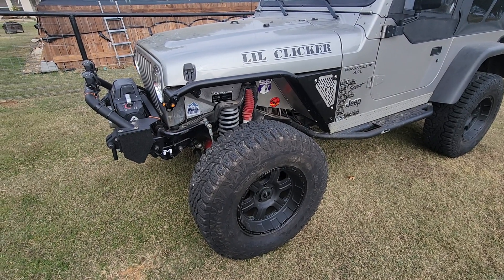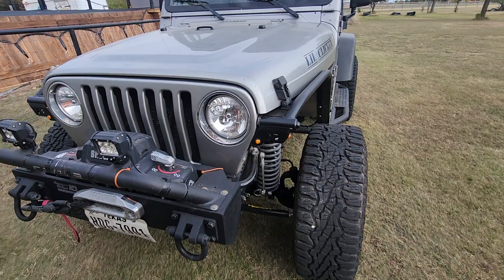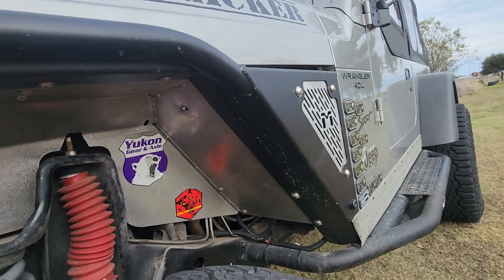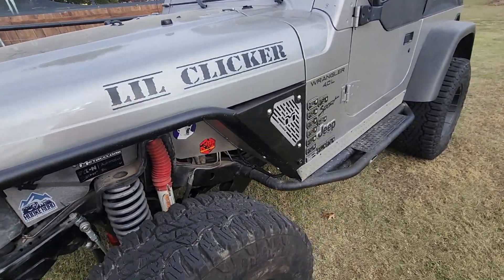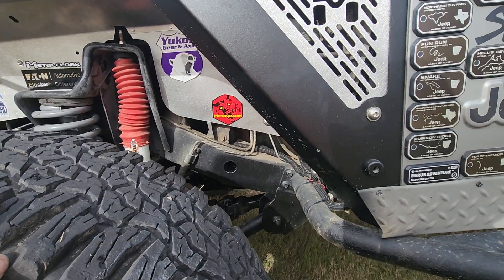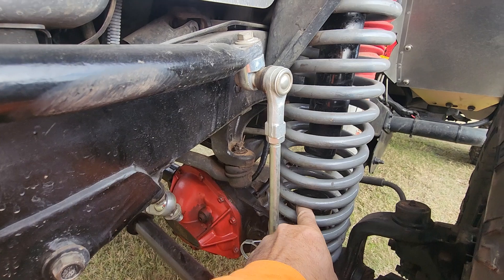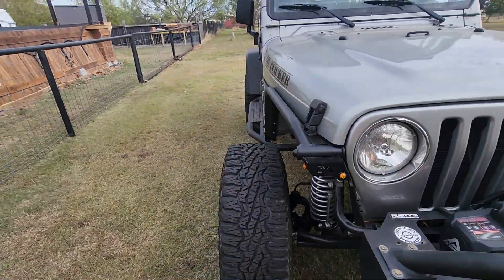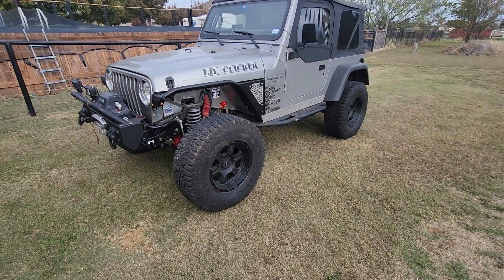Metalcloak TJ Fenders